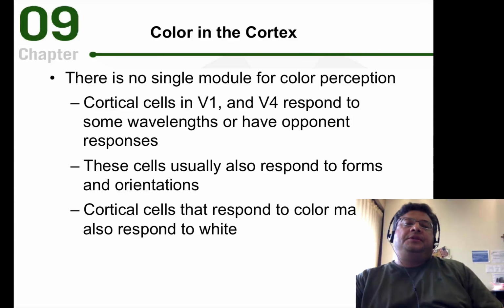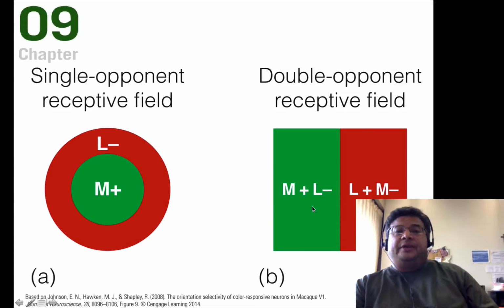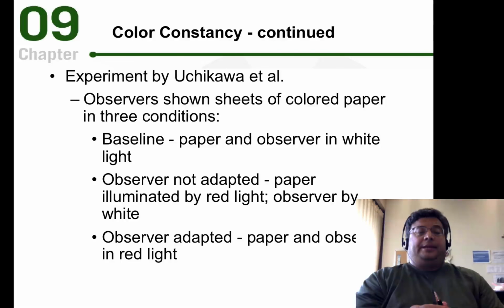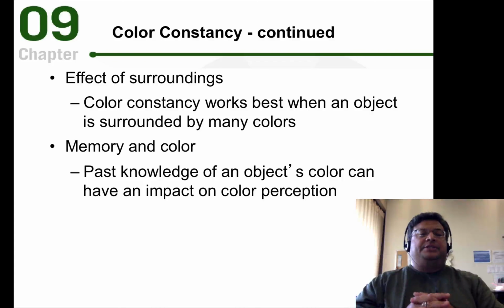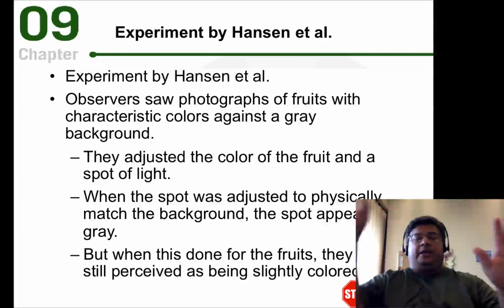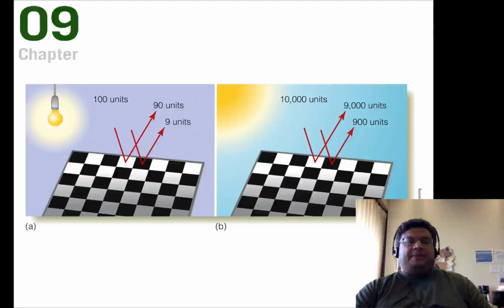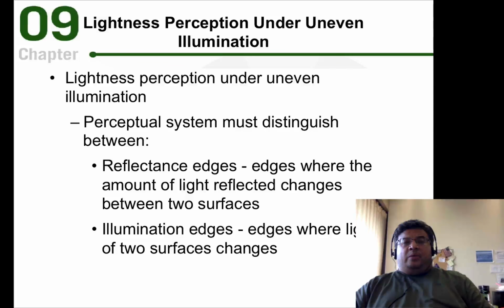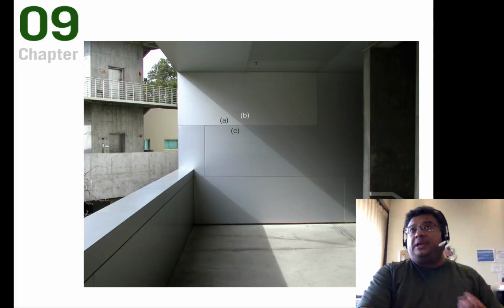Sensation and Perception, Chapter 9 Part 6